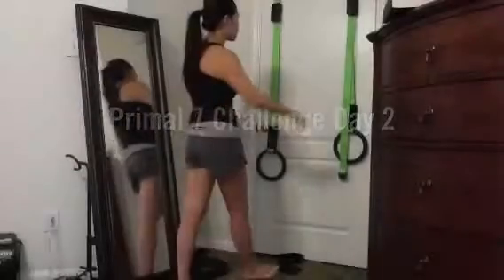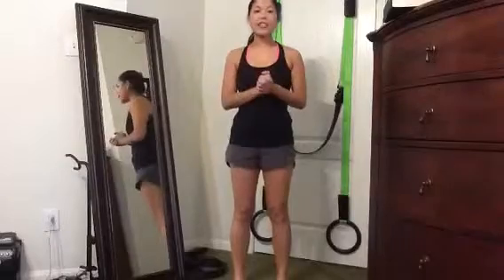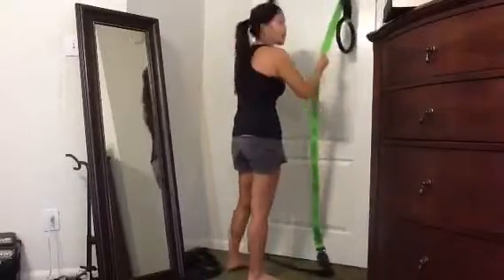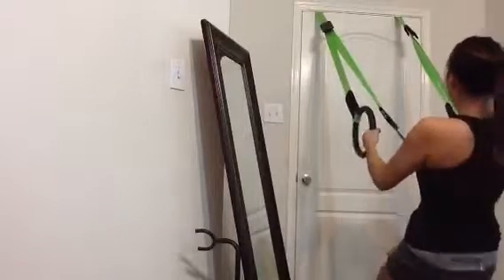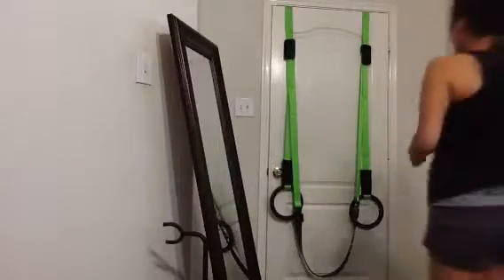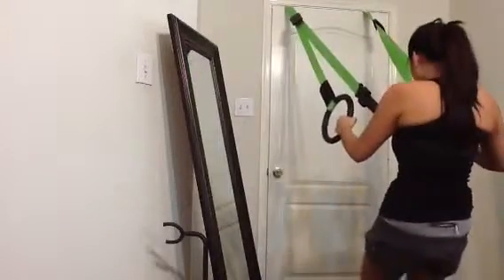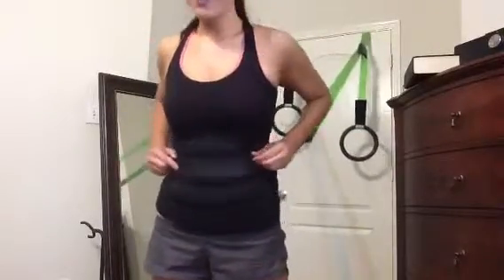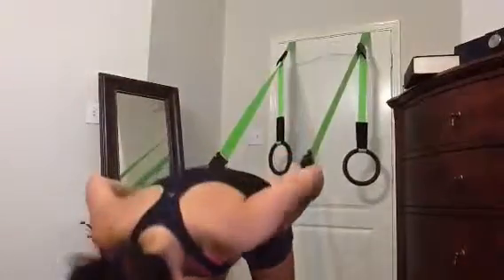Primal 7 Challenge Day 2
Food log:
Biscuit egg and cheese sandwich
1 biscuit with creme fraiche and jelly
1 large latte with 1% milk